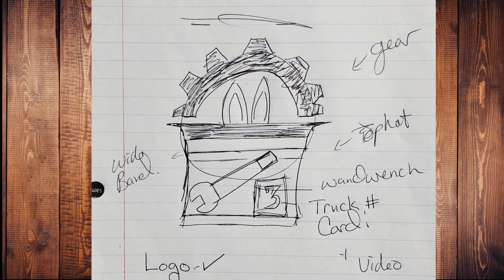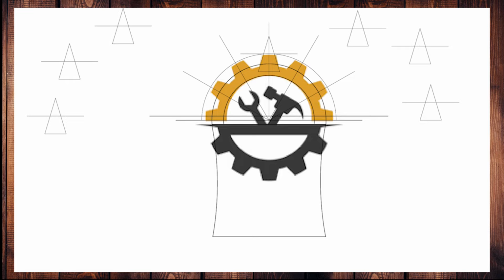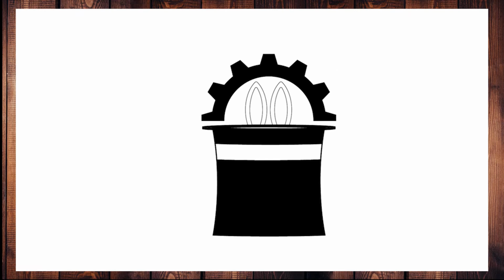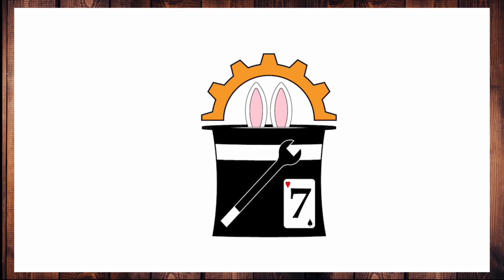The Design Process I Use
This video steps you through the creative process I used on one of my branding concept designs.